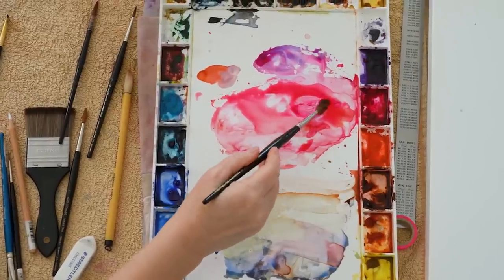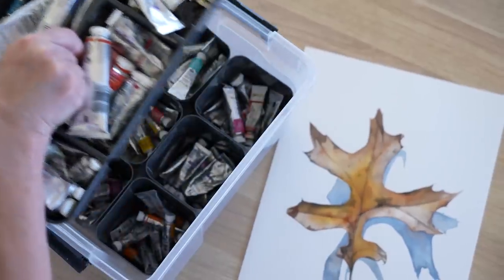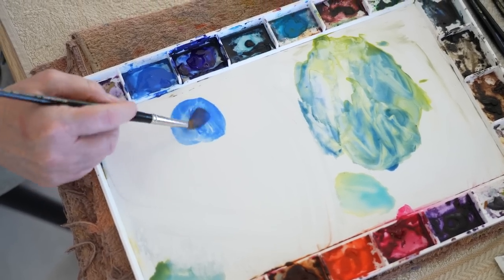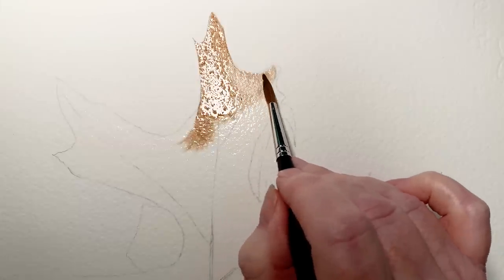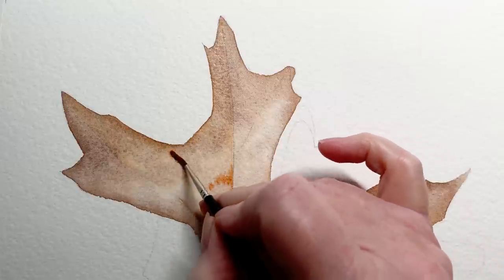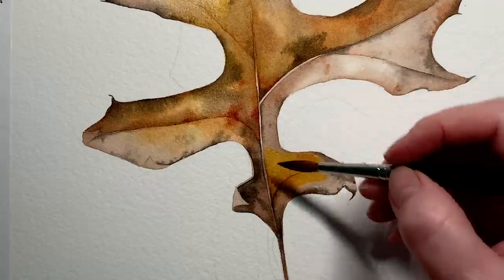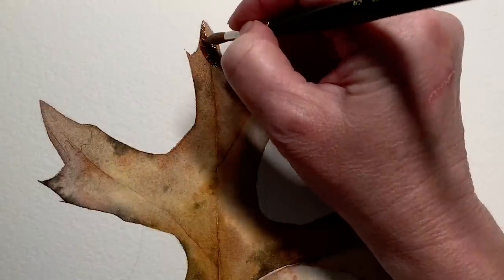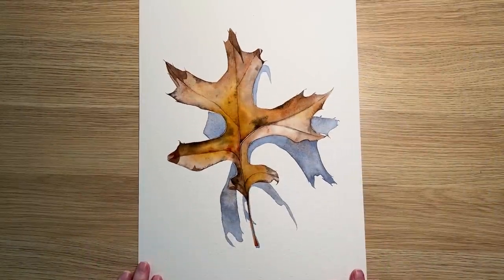Painting an Autumn Leaf in Watercolor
Using 4 different colours I demonstrate how I painted an Autumn leaf in watercolor.

Derwent Graphitint pencils
Sakura Pigma Micron pens
The watercolour paper I use
The watercolour paint I use
The mechanical pencil I use
Masking Fluid I use
The Desk Lamp I use

Vero: @louisedemasi

Chapters
0:00 Introduction
0:32 Fall Study
0:49 Pin Oak Inspiration
1:55 The paint colours I used
2:59 The paper I used
3:10 Patreon
3:23 Painting demonstration of leaf
3:57 Initial wash
5:53 Second layer - adding detail
10:17 Deepening the colour with a third layer
11:41 Glazing Yellow over the leaf
14:07 Painting the cast shadow
16:44 The finished painting
16:48 Outro
17:05 Bloopers